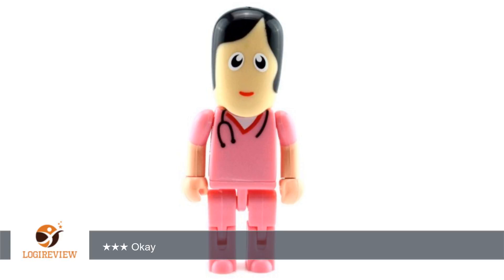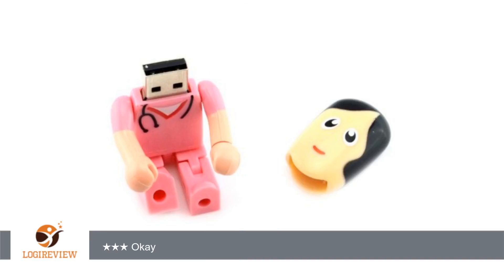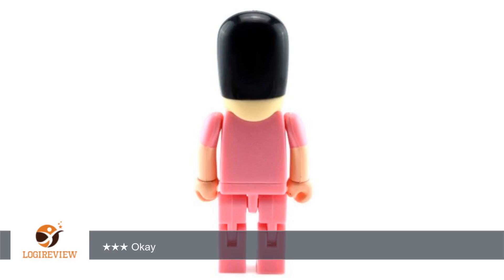8GB Nurse Pattern USB Flash Disk | Review/Test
Review about   8GB Nurse Pattern USB Flash Disk